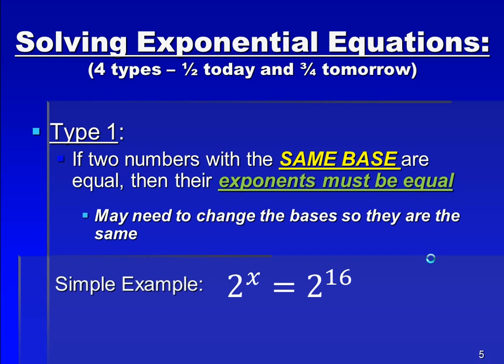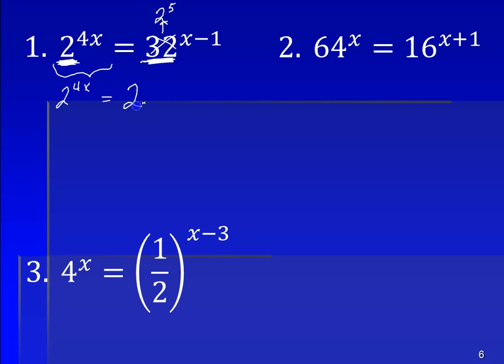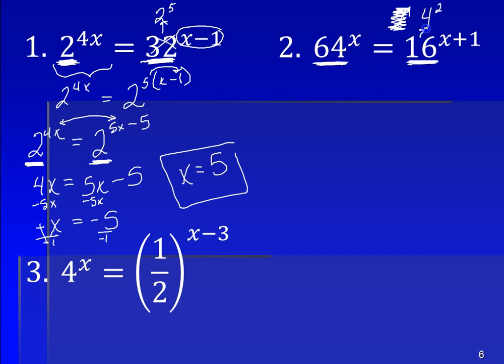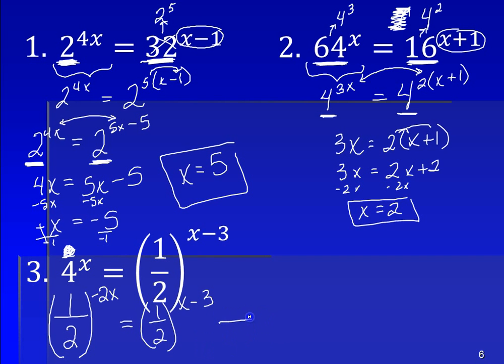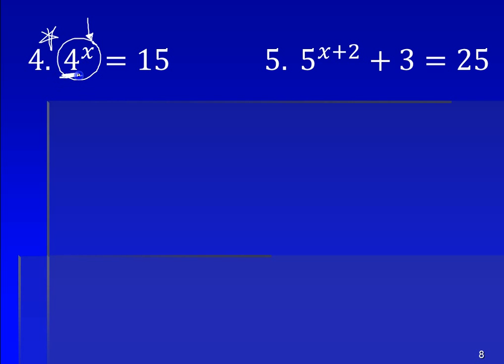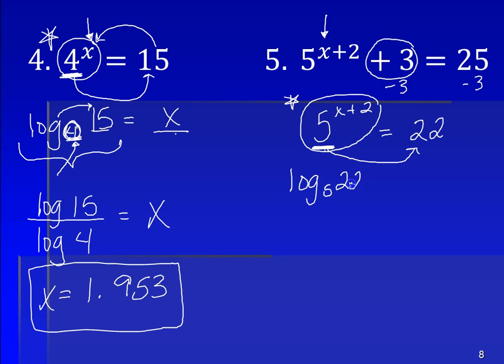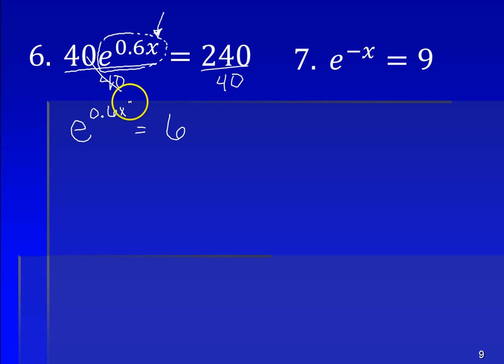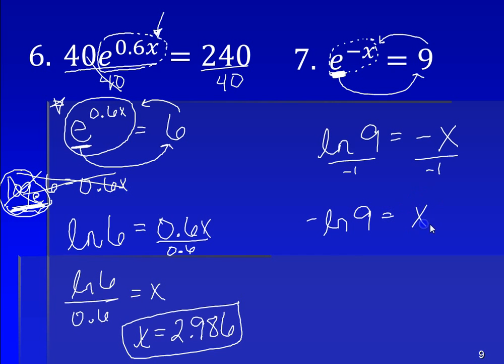Algebra II - 7.6 Solving Exponential & Logarithmic Equations (Day 1)